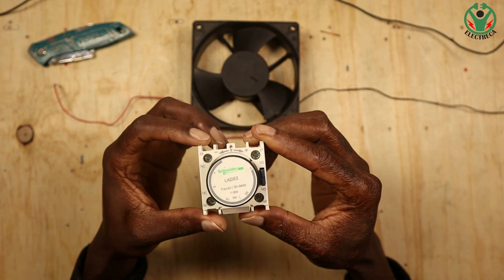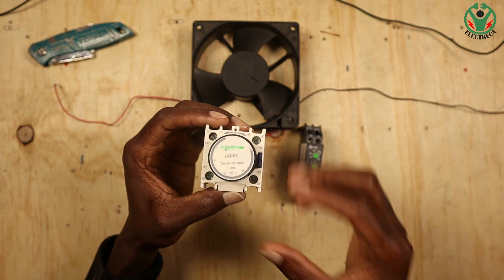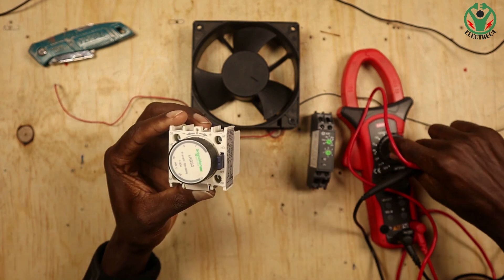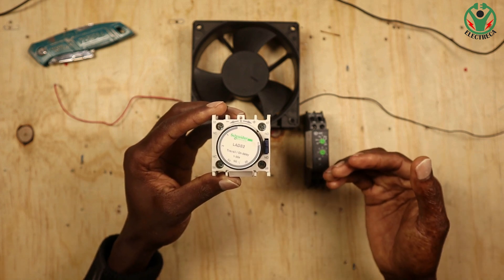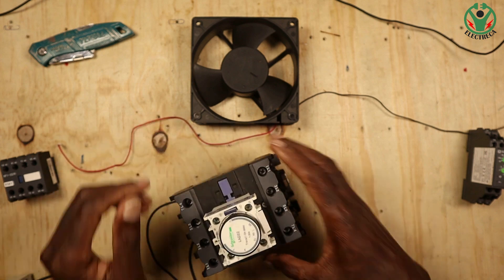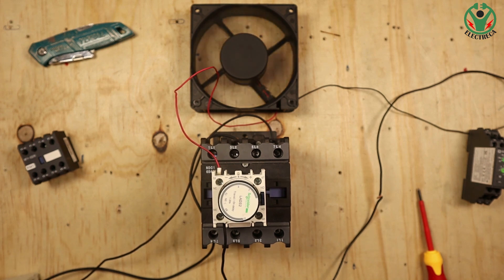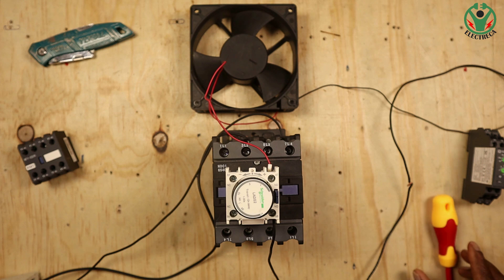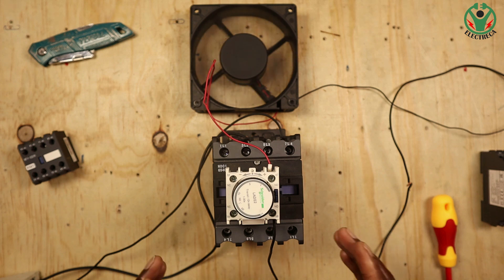How to Use a Pneumatic Timer with a Contactor: Step-by-Step Guide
How to Use a Pneumatic Timer with a Contactor
Looking to automate your contactor setup? Learn how mechanical pneumatic timers operate, why they’re widely used in motor control, and how to adjust them for your application. This video covers everything you need to know to get started!"

Power station
Technician’s tools
Push button
Power strip